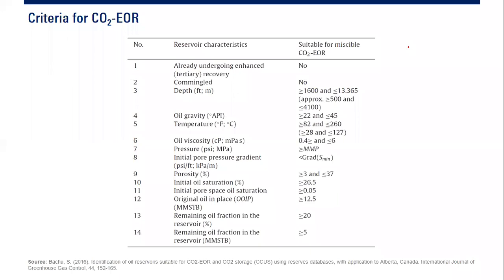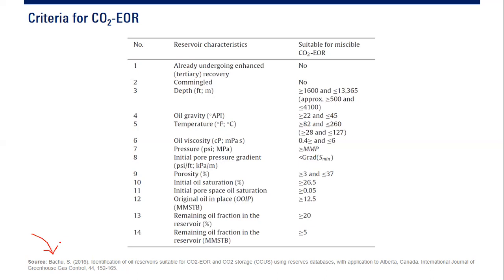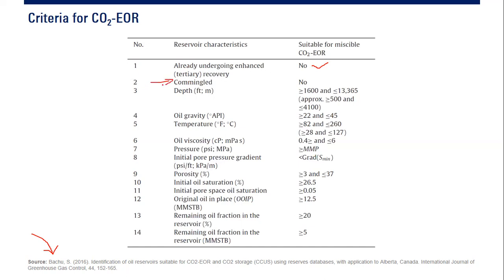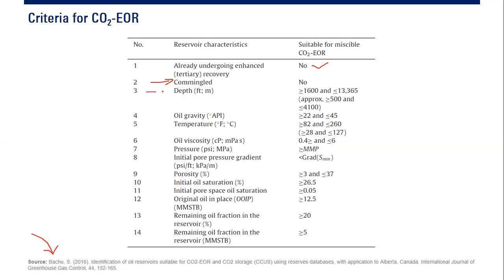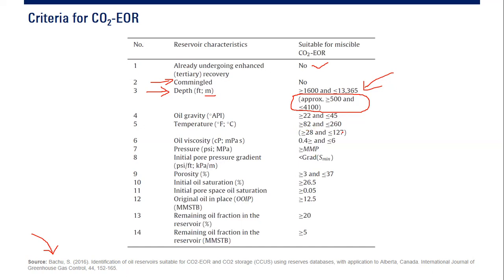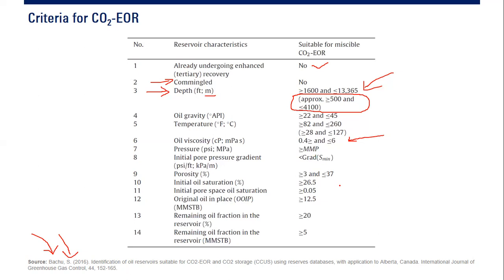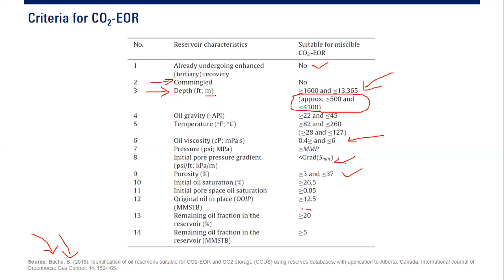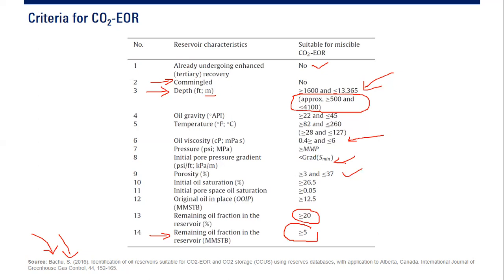QK 18: Criteria for CO2-EOR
Criteria for CO2-EOR